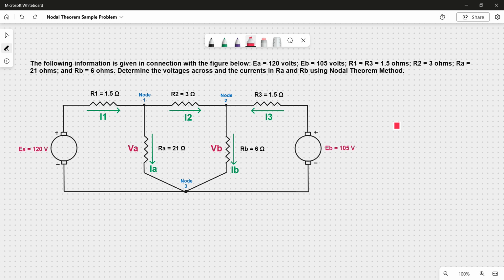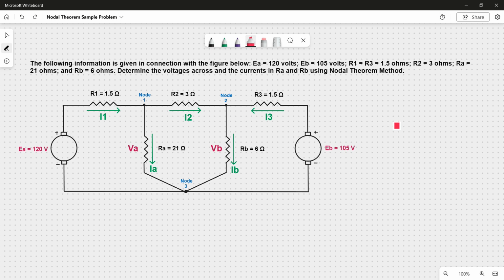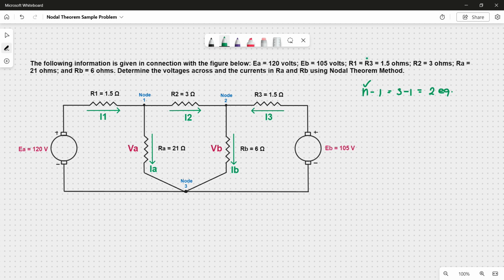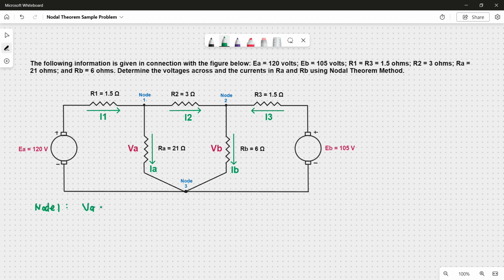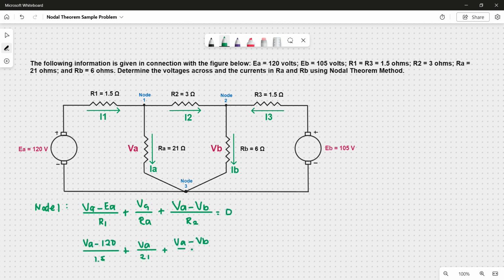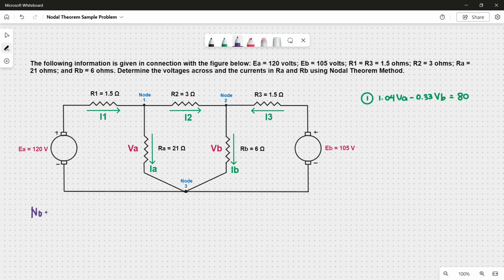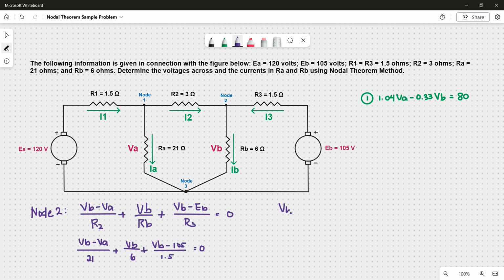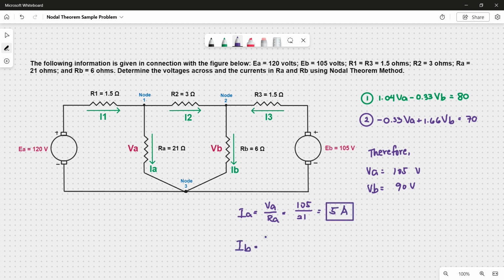Electrical Circuits | Nodal Theorem Sample Problem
The following information is given in connection with the figure below: Ea = 120 volts; Eb = 105 volts; R1 = R3 = 1.5 ohms; R2 = 3 ohms; Ra = 21 ohms; and Rb = 6 ohms. Determine the voltages across and the currents in Ra and Rb using Nodal Theorem Method.